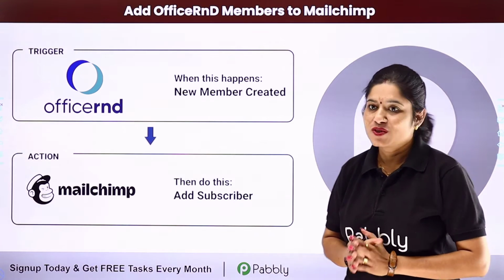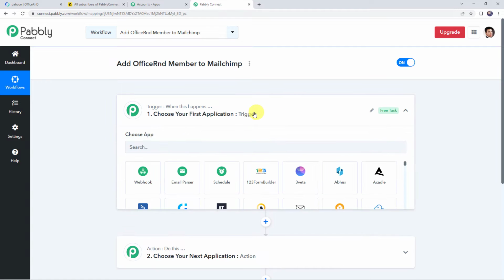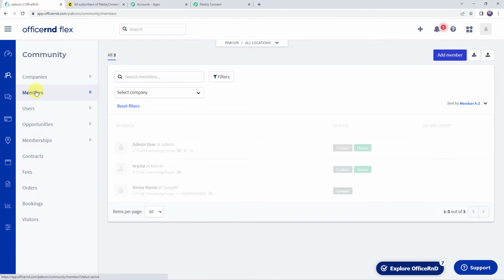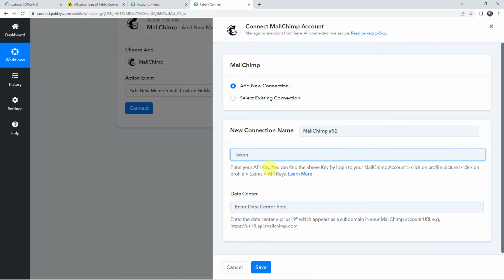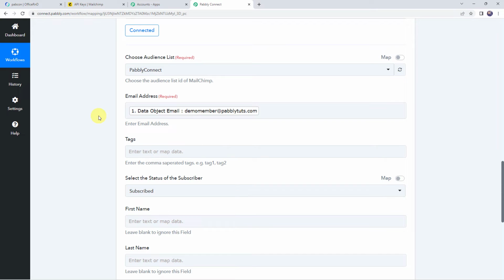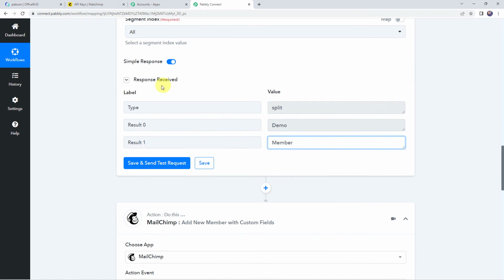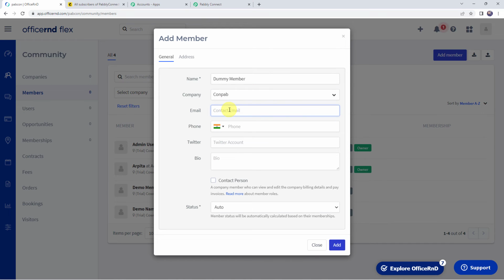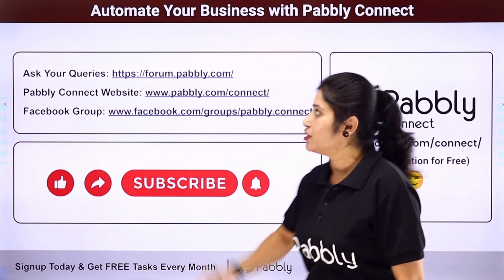How to Add OfficeRnD Members to Mailchimp - OfficeRnD Mailchimp Integration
In this video, we will learn how to automatically add OfficeRnD members to Mailchimp.

To do so, we're going to integrate OfficeRnD & Mailchimp with the help of Pabbly Connect software.